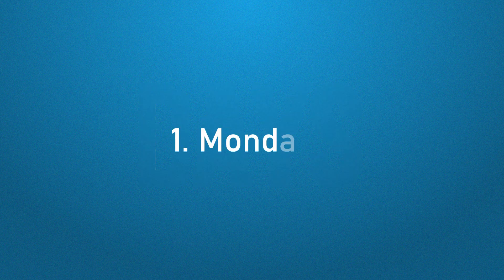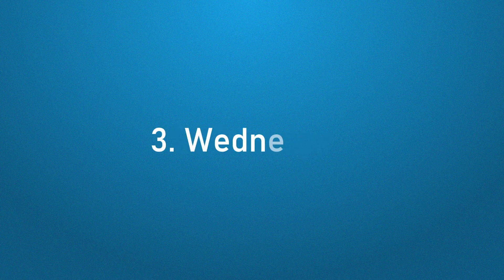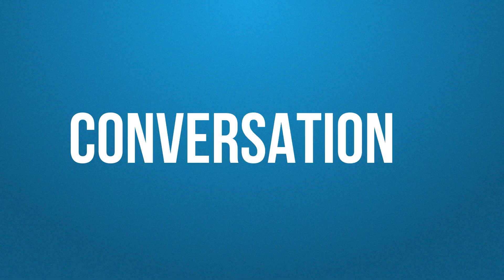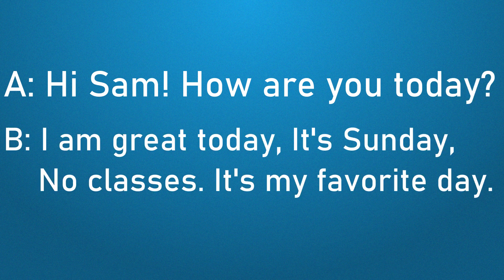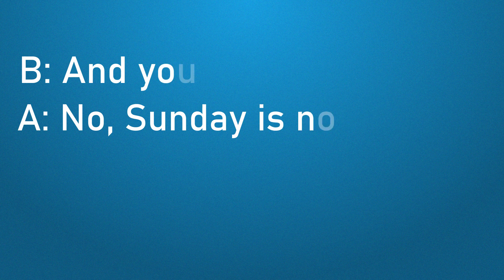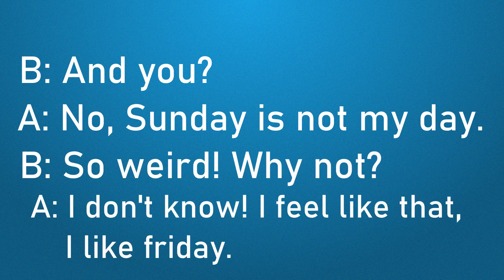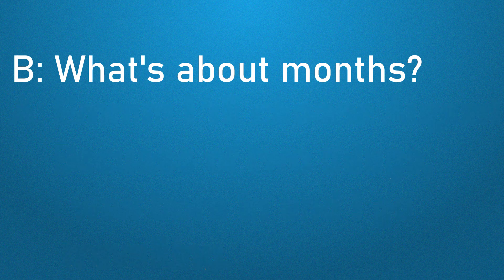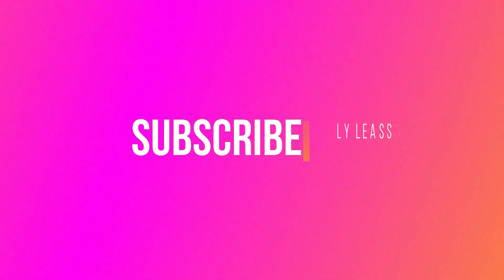Learn English | Days, Months, Seasons | Conversation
English Vocabularies are very important in order to speak English, so in this video you will  learn  Days Months and Seasons in English Language, you will see and listen to a conversation between to persons about days months and seasons in English Language.